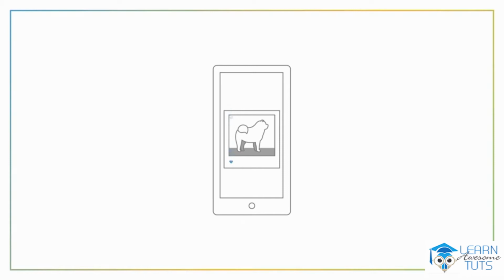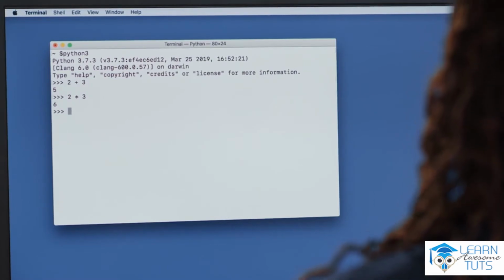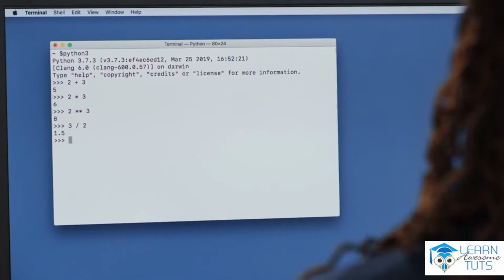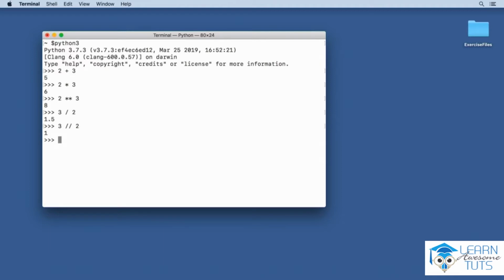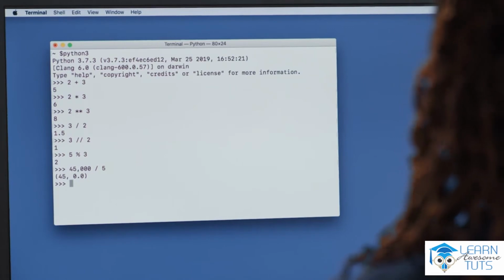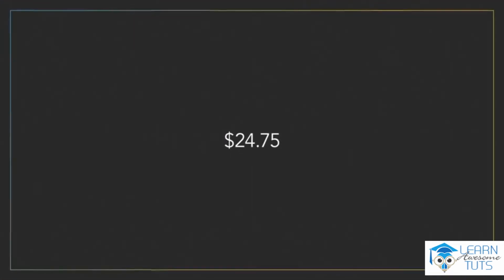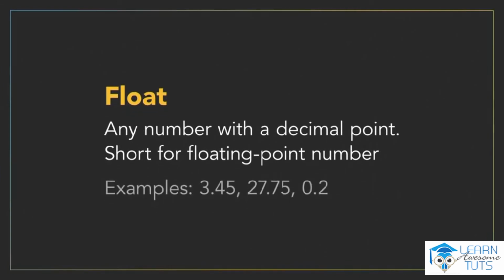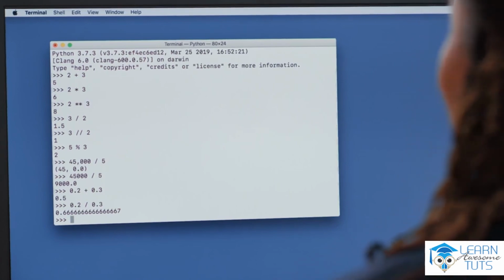19 Working with numbers